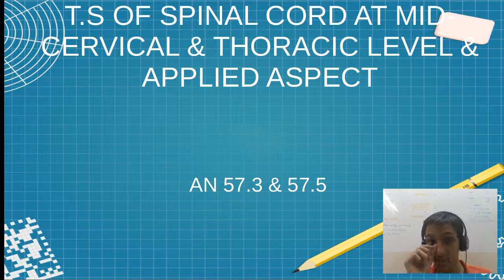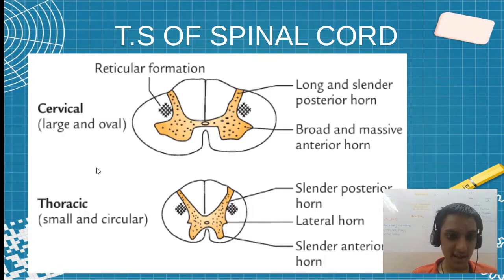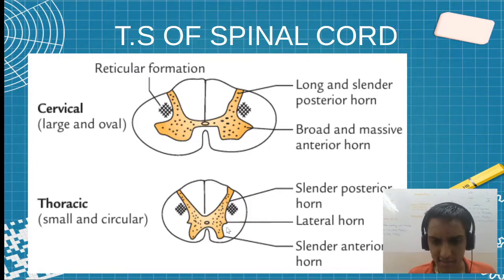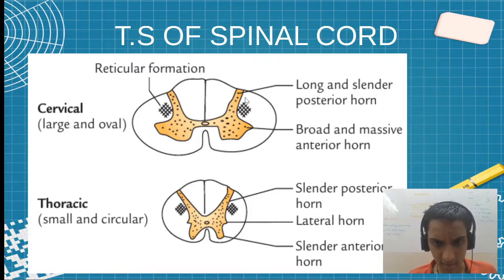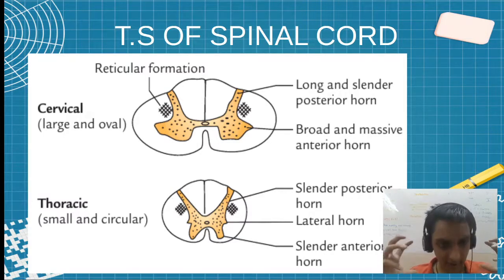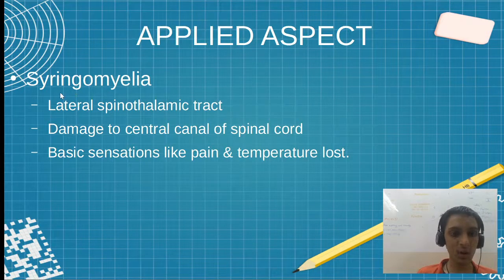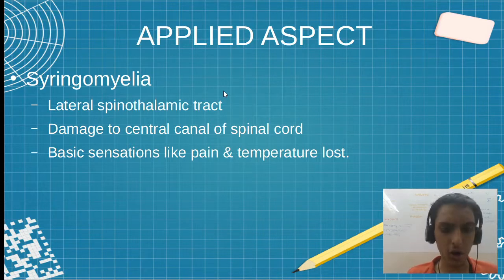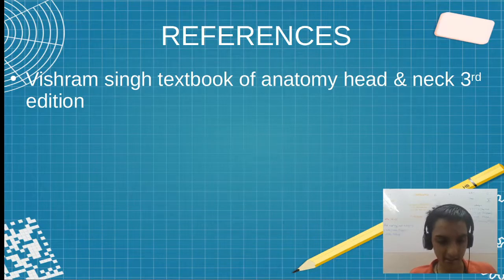MBBS AN57.3 AN57.5 TS of Spinal Cord at Mid-cervical & Thoracic Level | Sudharshan PB